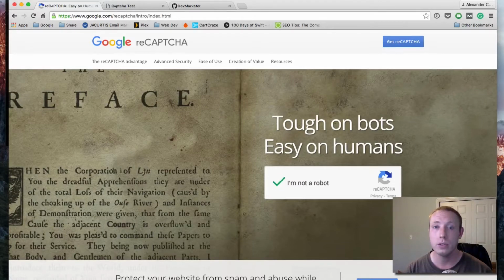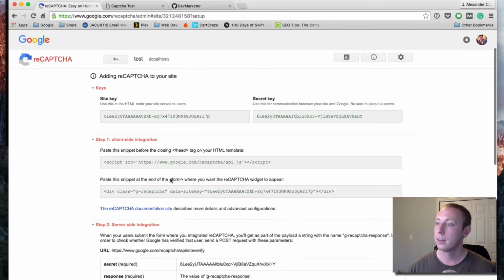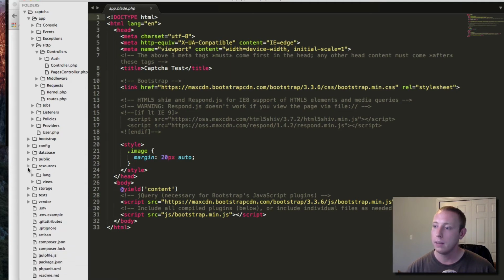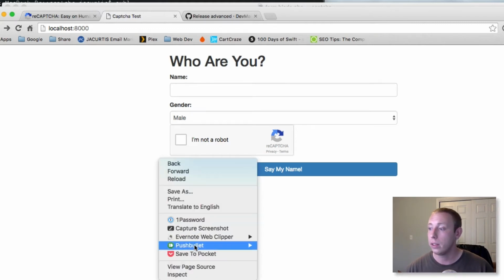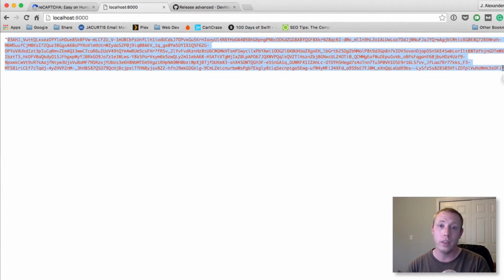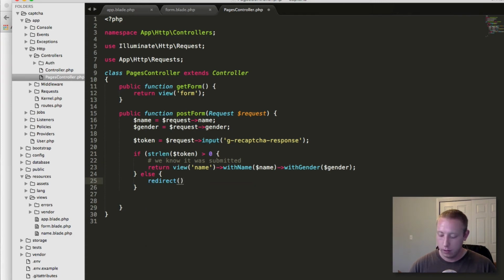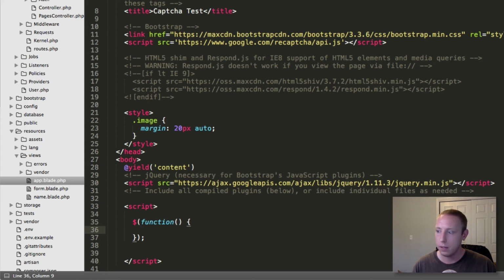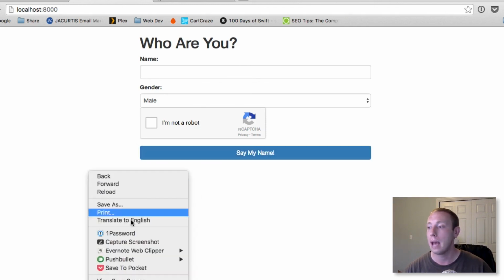ReCaptcha on Laravel Web Form - Basic Install (Part 1 of 2)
How to install the new Google ReCaptcha form onto a web form using Laravel. This tutorial will show you how to install the ReCaptcha form using the Laravel PHP framework and how to validate it with the Google API.

Before we start, you might be interested in downloading the Starter Pack for this project. The starter pack is a Laravel project with all the source code that I start with in this video, making it easy to follow along.

Now that we have the code we can start our project. You will need to go to Google's Recaptcha site to get the API key for your project. Create a new project, I labeled mine "test" and put in any domains that this captcha form will be used on with this api keys. I used "Localhost" for this video as my domain but you can add as many domains as you want for your own personal use.

You will be given a "Site Key" and a "Secret Key" and you will need both of these in a second.

The rest of the written tutorial will be available soon on DevMarketer.io

Coming Up:
Advanced Install of the ReCaptcha that verifies our token with google via an API request.

-- HELPFUL LINKS ---

--- WATCH THE NEXT PART ---

Next Video (part 2 of 2)
Coming in a few hours, check back soon

— DEVMARKETER INSIDER —

--- FOLLOW ME ---

--- QUESTIONS? ---